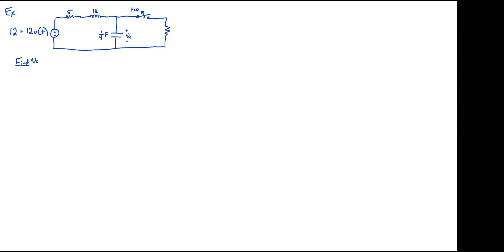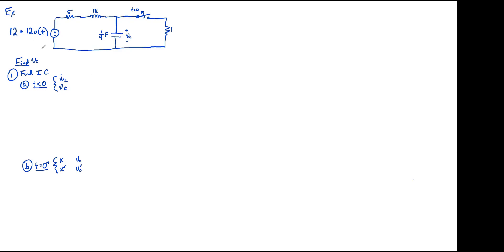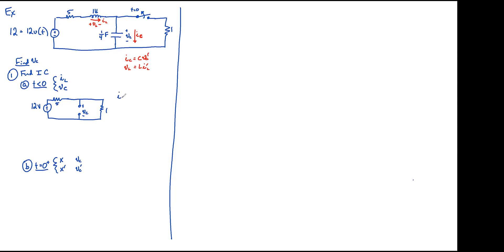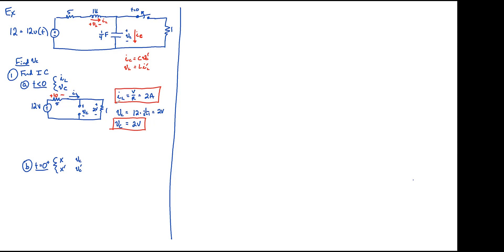EE223 - 17 Forced 2nd Order - 01 Initial Conditions